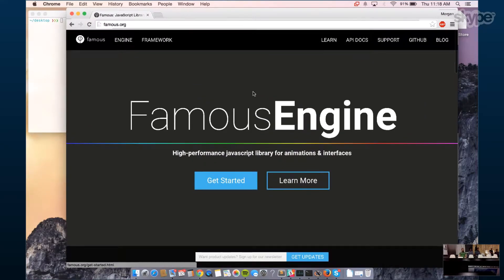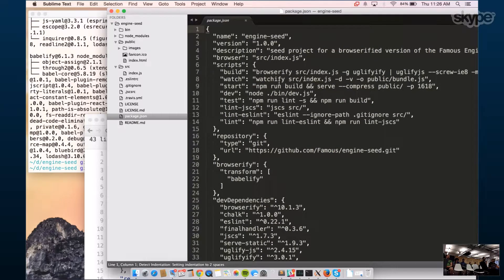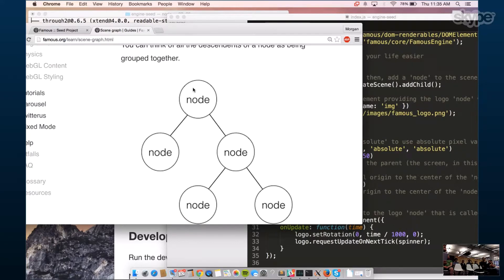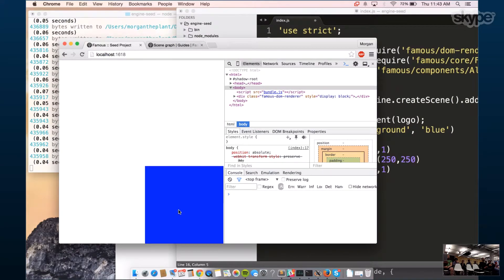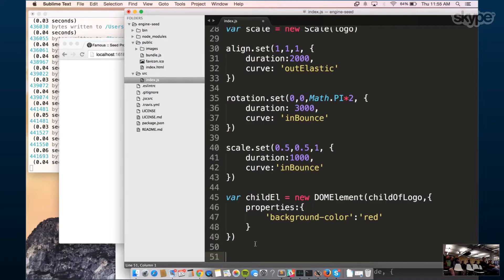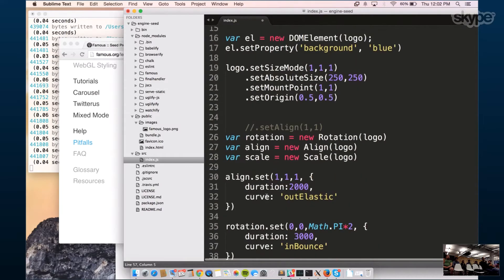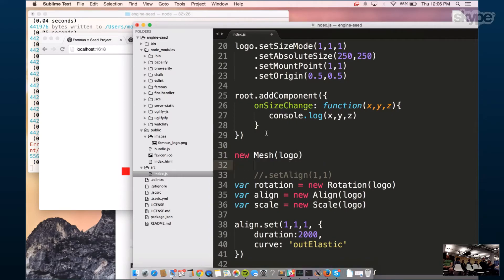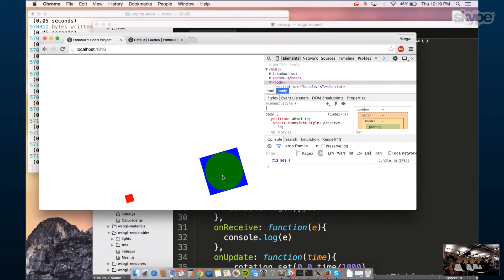Getting started with the new Famo.us Javascript Engine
The new Famo.us Javascript Engine getting started. Intro to Famo.us framework.